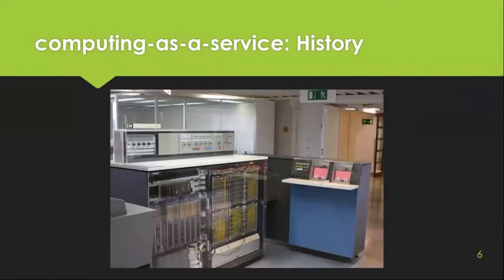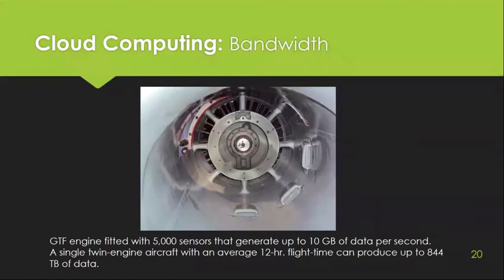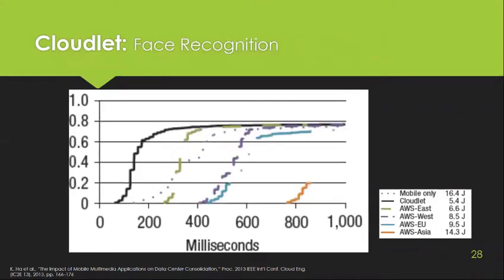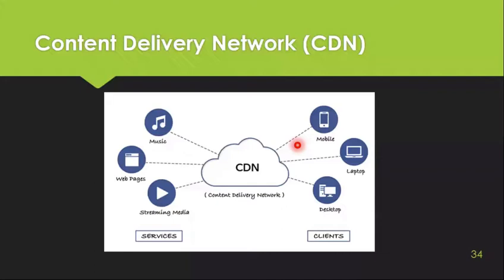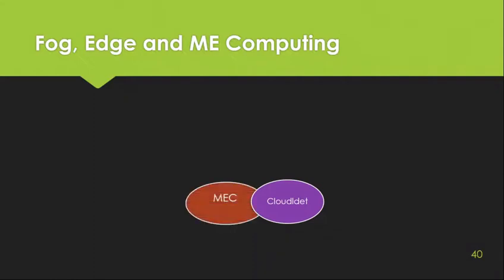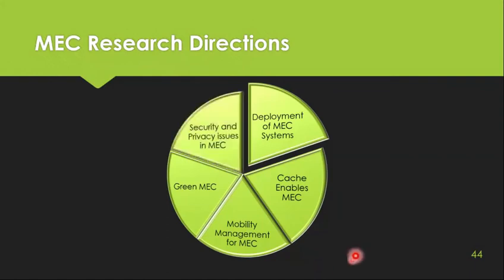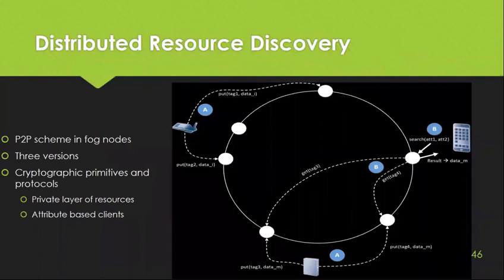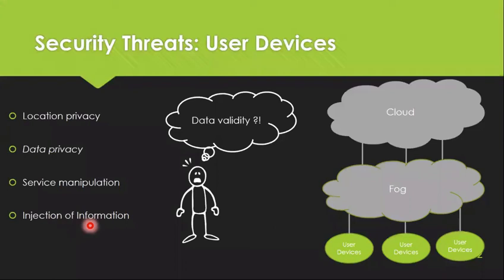ZOOM Presentations: Challenges and Research Directions in Fog Computing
This lecture presents the Cloud, Fog, MEC Mobile Edge Computing infrastructure and concentrates on the challenges and research directions in Fog computing including issues with IoT devices.
presenter: Dr Mohhamed B. M. Kamel, University of Furtwangen, Germany